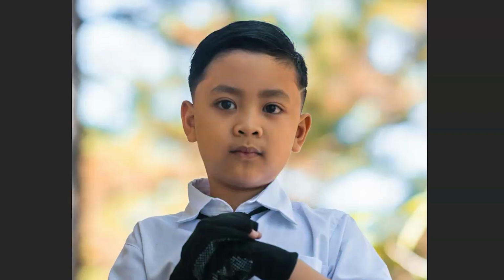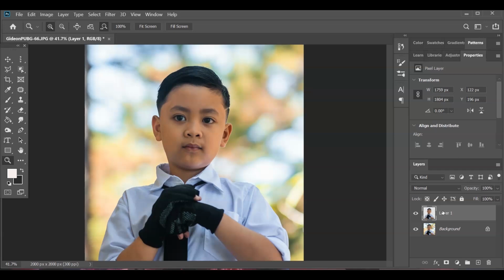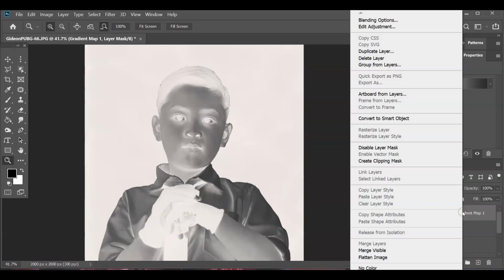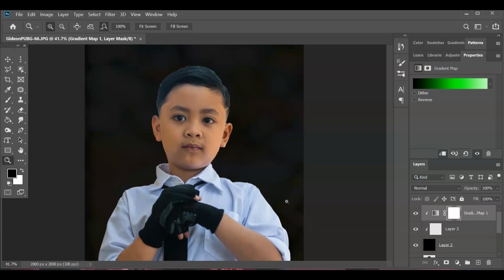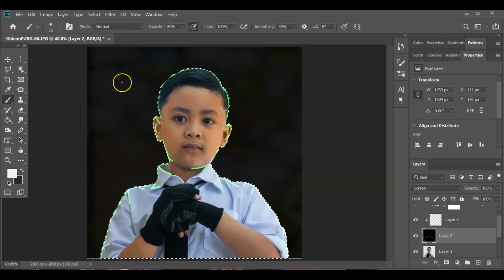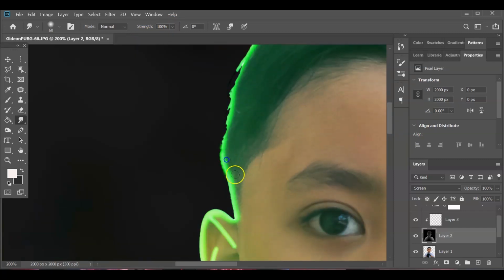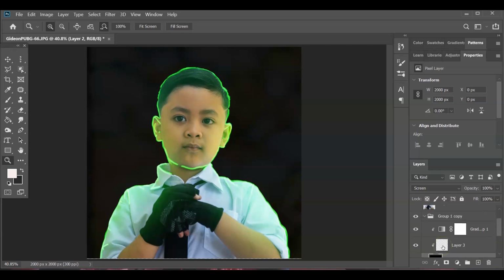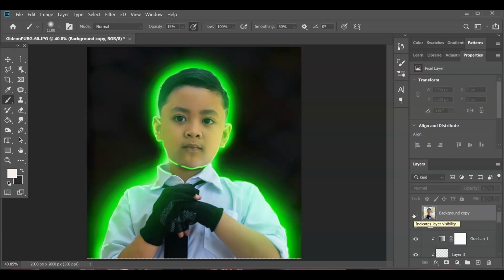How to Add Glow Effect on Subject in Photoshop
Get the step-by-step How To Guide for creating a Glow Effect on Subject in Photoshop here:

In this Photoshop tutorial, I’ll show you how to add a glowing effect to your subject, making them stand out with a radiant, soft light.

Introduction and Project Overview: 00:00
Darkening Background and Creating Gradient Brush: 00:45
Applying Gradient Brush and Inner Glow: 02:15
Adding Outer Glow and Final Adjustments: 05:20

 This glow effect is perfect for fantasy edits, portraits, or creative projects that need an extra pop. You’ll learn how to use blending modes, layer styles, and adjustment layers to achieve a glowing, ethereal look around your subject.

By the end of this step-by-step guide, you’ll be able to create stunning glow effects that enhance the focus and mood of your images!